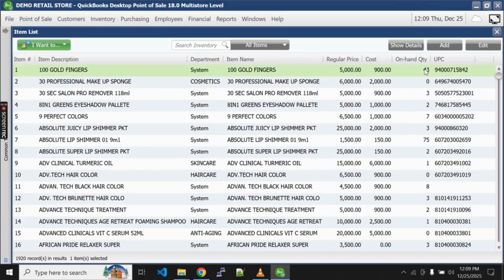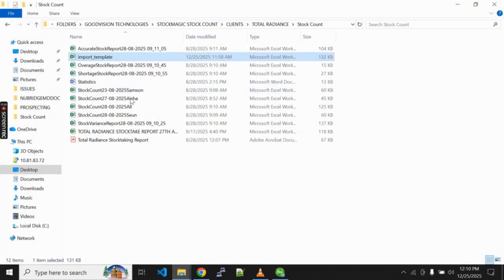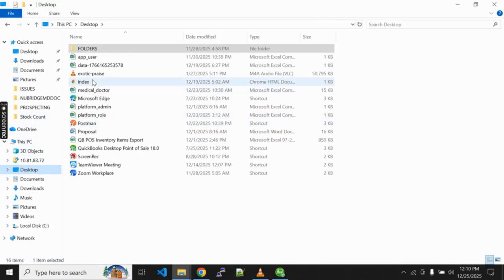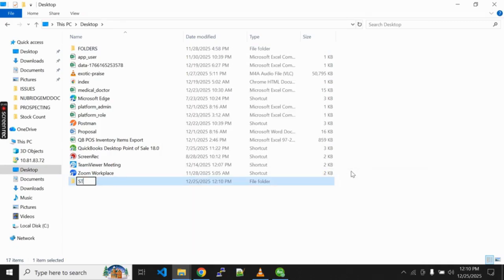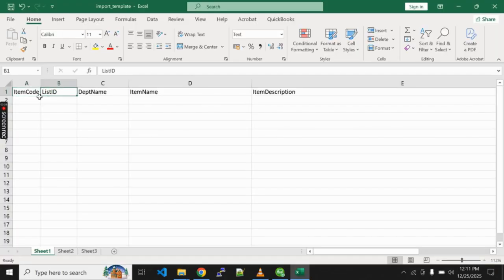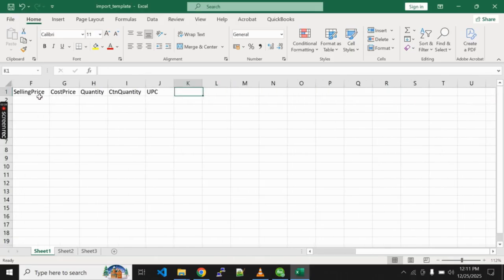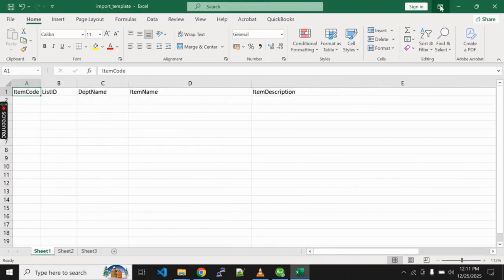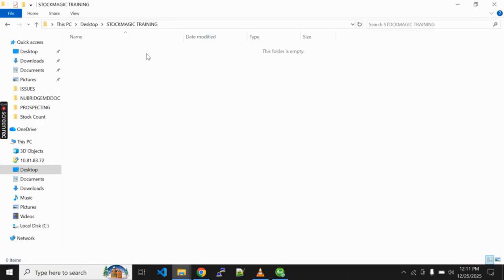01 StockMagic Training: Introduction to Inventory Management & Stock Counting System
Learn how StockMagic helps businesses manage inventory accurately by comparing system stock quantities with physical stock on hand.
In this introductory StockMagic training video, we explain how inventory quantities change automatically through purchases, sales, purchase returns, and sales returns. You’ll understand how stock levels are calculated, what “On Hand Quantity” means.
This video also walks you through:
• How StockMagic verifies physical stock against system records
• How to use the StockMagic import template
• Key template fields like Item Code, List ID, Department Name, and Item Name
• Preparing your data for accurate stock counting
StockMagic is ideal for retail shops, warehouses, supermarkets, pharmacies, and small to medium businesses looking to improve inventory control and reduce losses.
📦 Whether you’re new to inventory management or learning StockMagic for the first time, this video gives you a clear foundation.

StockMagic
StockMagic Training
StockMagic Tutorial
Inventory Management
Stock Counting System
Inventory Control
Stock Management Software
Business Inventory System
Retail Inventory Management
Warehouse Stock Management
Stock Taking
Physical Stock vs System Stock
Inventory Reconciliation
Sales and Purchase Tracking
Stock Quantity Management
Inventory Template
Stock Control Training
Small Business Inventory
POS Inventory System
Stock Audit